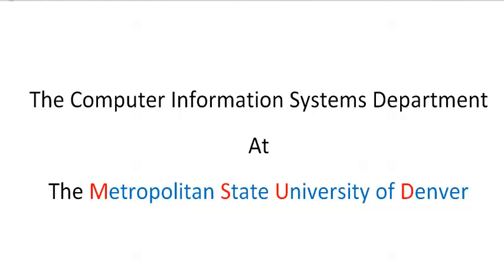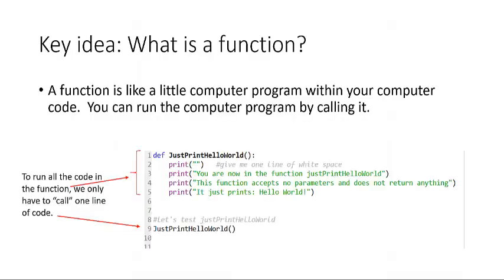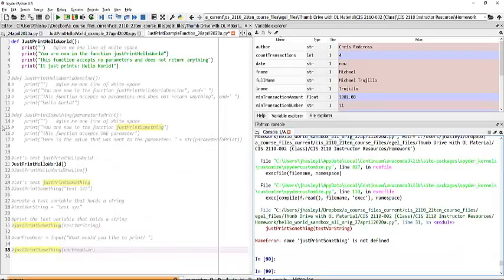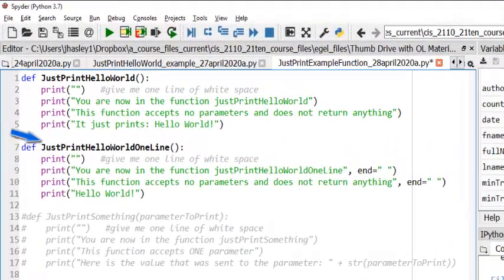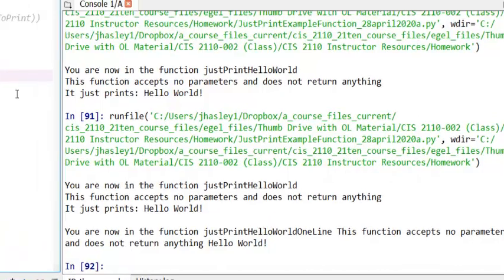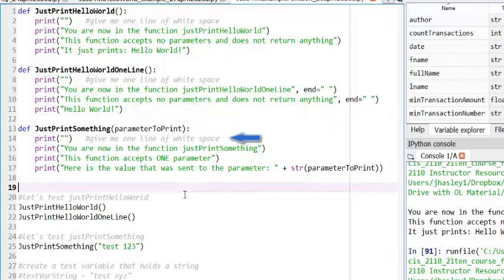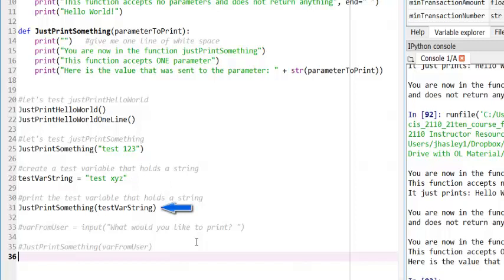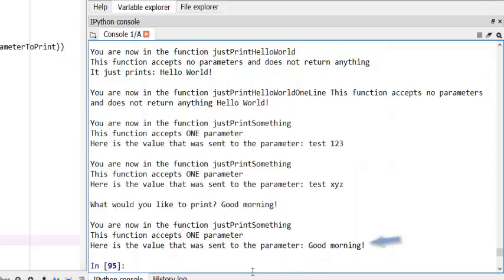introduction to python functions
Introduction to Python functions.  Simple functions and parameters.